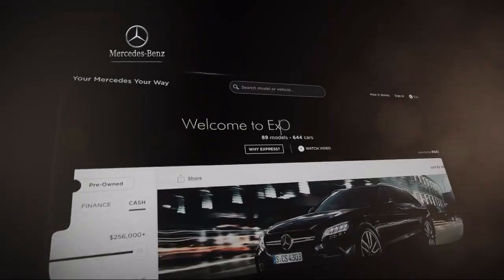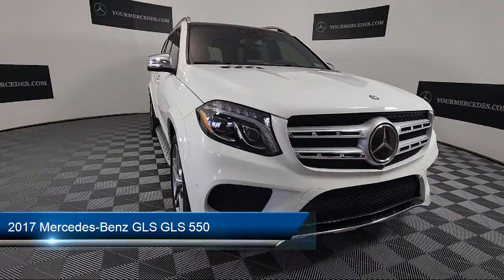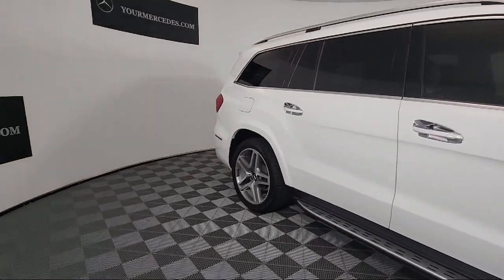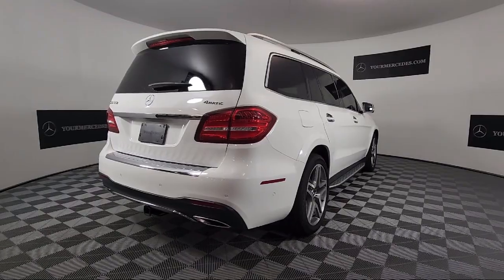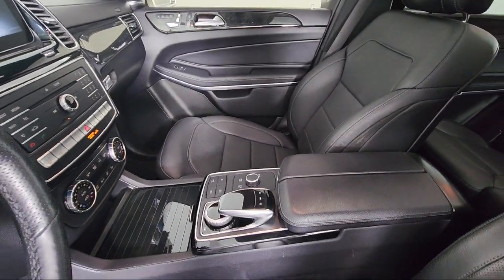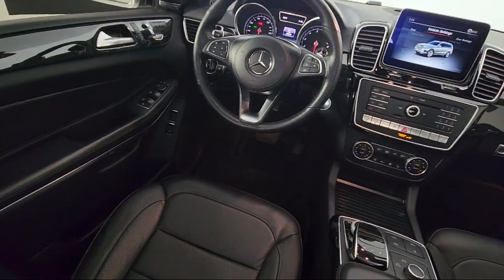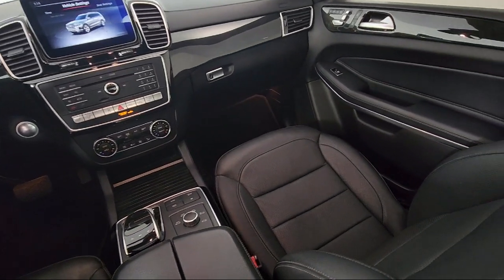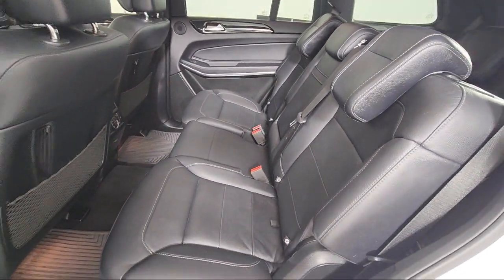2017 Mercedes-Benz GLS GLS 550 Sport Utility Fort Washington King of Prussia Cherry Hill Philadel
2017 Mercedes-Benz GLS GLS 550 Sport Utility Stock Number: HA855752T Vin:4JGDF7DE2HA855752.